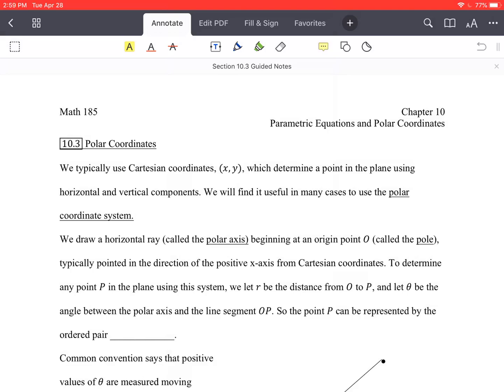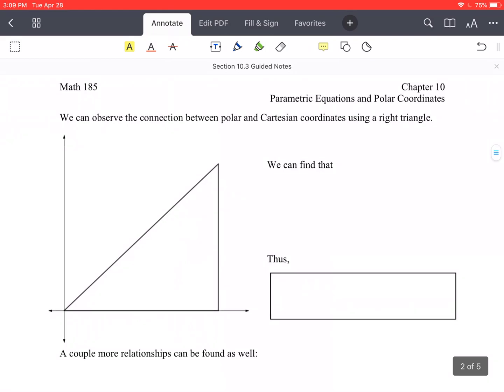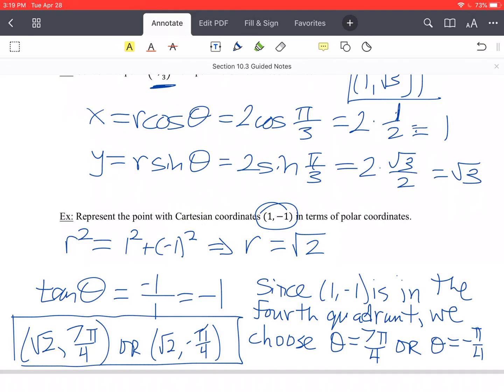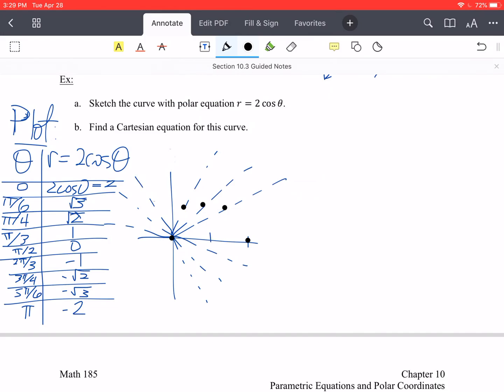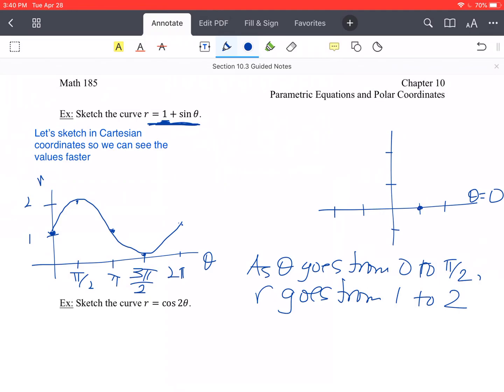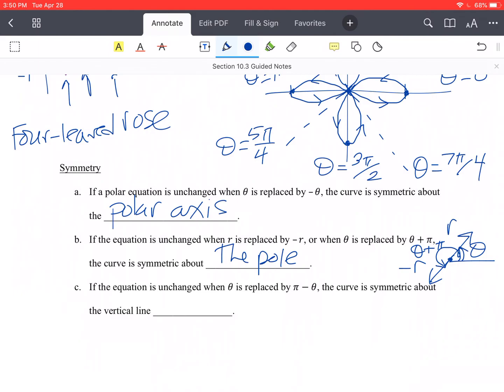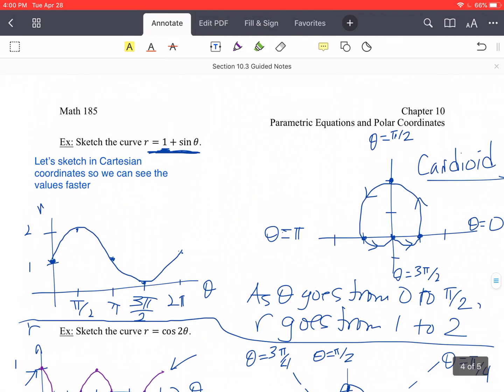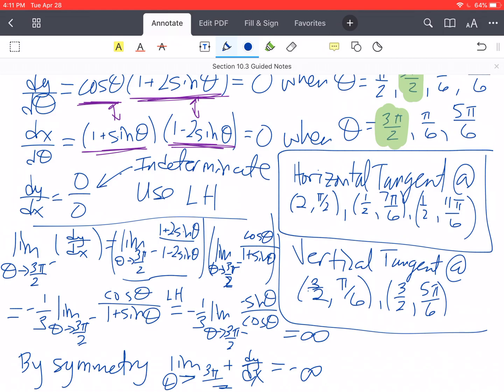Section 10.3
Lecture on polar coordinates.